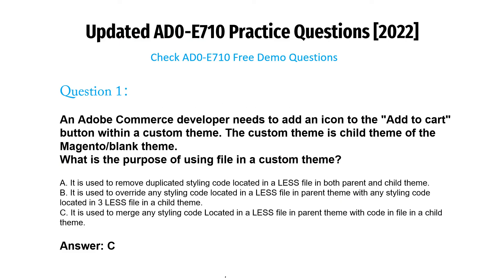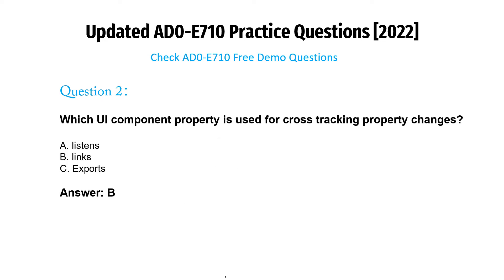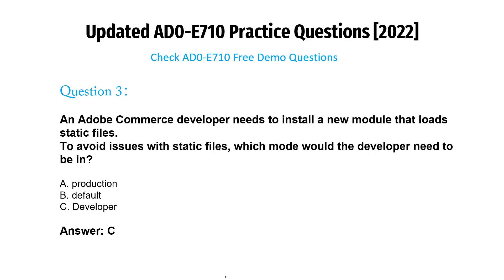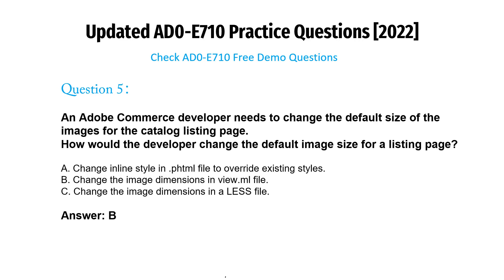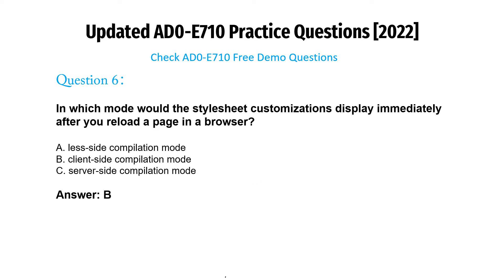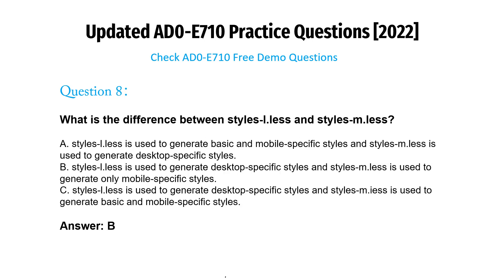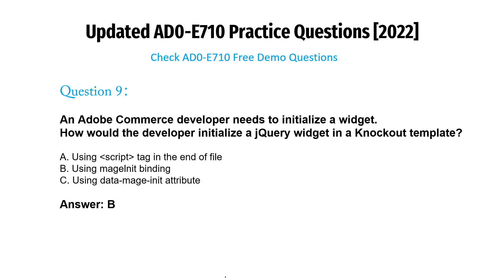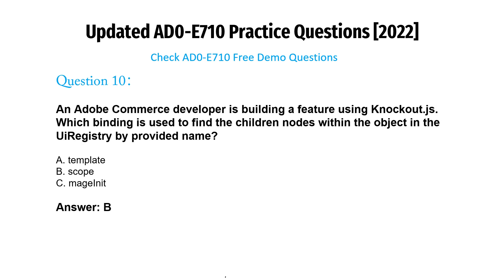Adobe AD0-E710 Exam Questions - Good For AD0-E710 Exam Preparation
If you are still looking for the valid preparation materials for Adobe Commerce Front-End Developer Expert (AD0-E710) exam, you can come to Killtest to get the Adobe AD0-E710 exam questions for learning. Killtest provides the latest Adobe AD0-E710 exam questions and answers that will help you pass the exam with a high score. Killtest's AD0-E710 practice test questions can help you prepare effectively. Here, you can watch this video to check the free demo questions of the Killtest AD0-E710 exam preparation materials.